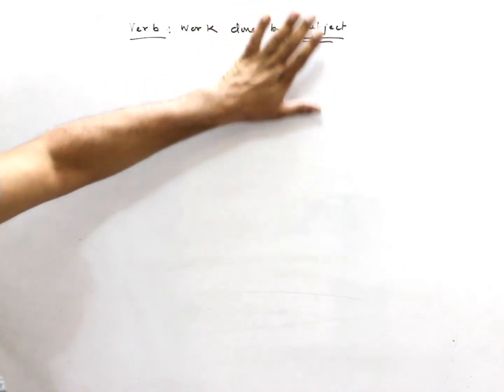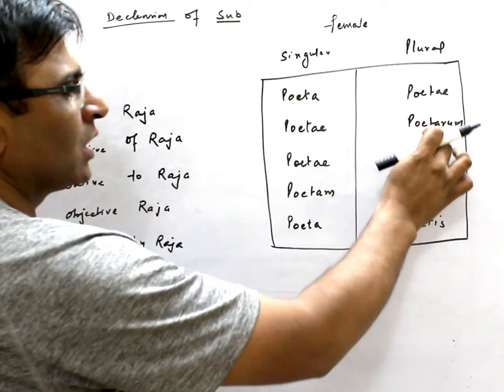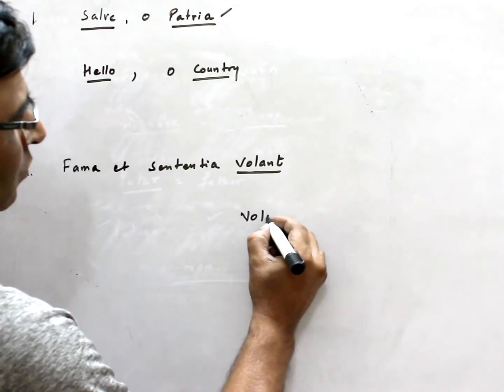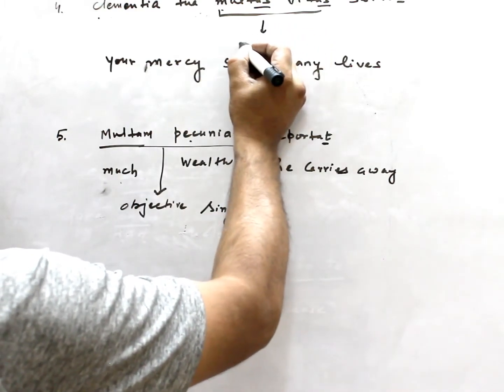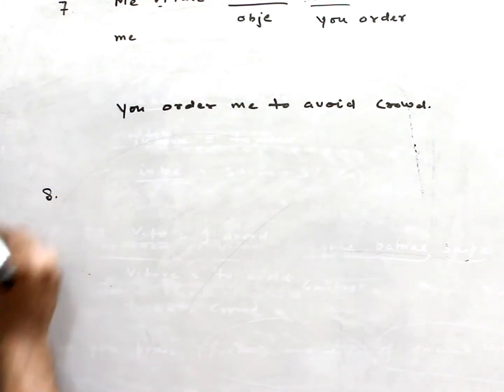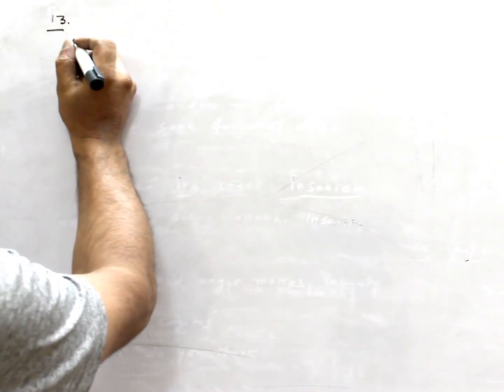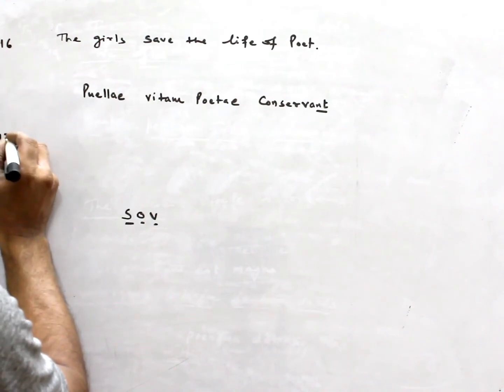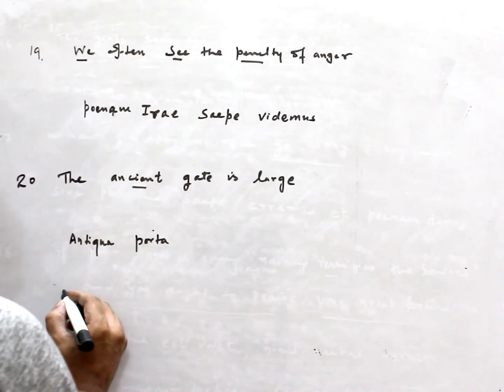2- Learn Latin language/ Lingua Latina latin language